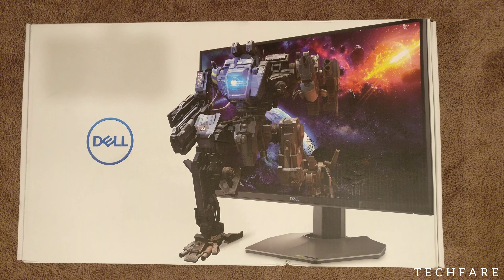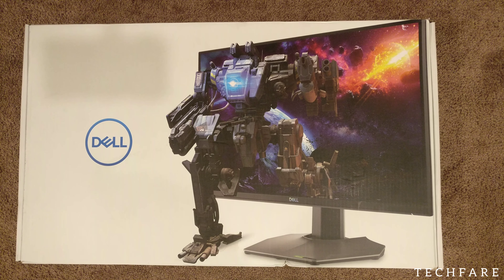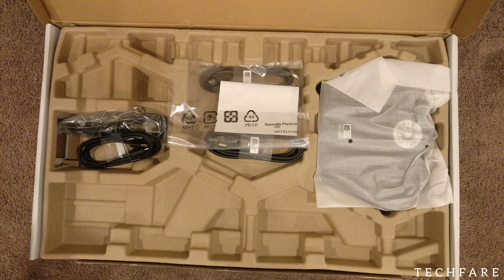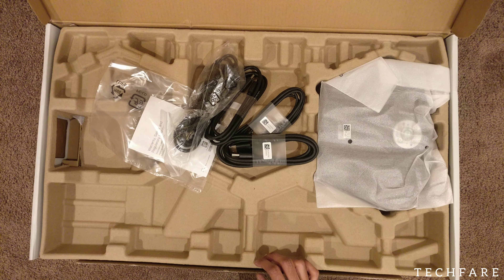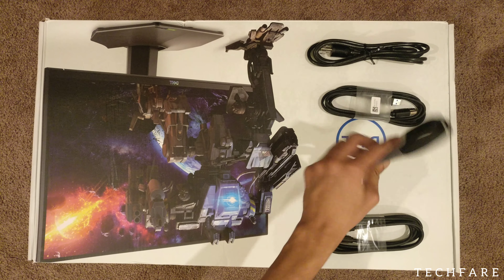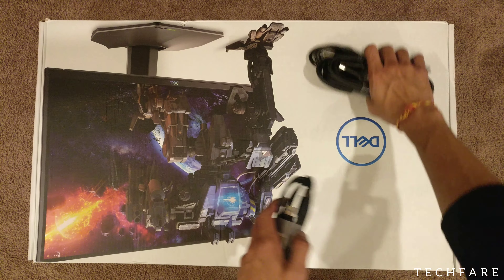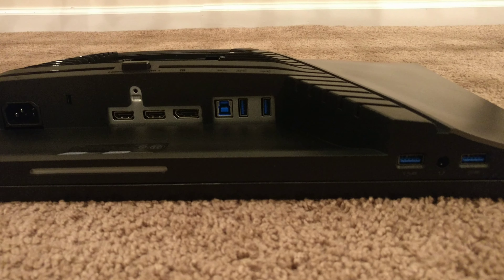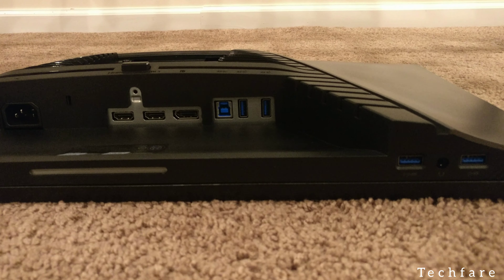New 2022 Dell 25" Full HD Gaming Monitor under $150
Tech Specs
Display Type - LED-backlit LCD monitor / TFT active matrix
Diagonal Size - 24.5 in
Adaptive-Sync Technology - NVIDIA® G-SYNC® Compatible Certified,
AMD FreeSync™ Premium Technology
Built-in Devices - USB 3.2 Gen 1 hub
Panel Type - Fast IPS
Native Resolution - Full HD (1080p) 1920 x 1080 at 240 Hz
Pixel Per Inch - 90
Color Support - 16.7 million colors
Color Gamut - 99% sRGB
Response Time - 1 ms (gray-to-gray extreme)
Gaming - Yes
Horizontal Viewing Angle -178
Vertical Viewing Angle - 178
Screen Coating - Anti-glare 3H hardness
Backlight Technology - LED backlight
Features - LED edgelight system, Dell ComfortView, 99% sRGB color gamut
Dimensions (WxDxH) - 21.9 in x 7.9 in x 14.8 in - with stand (lowest position)
Viewable Size - 24.5 in
Connectivity - Interfaces
2 x HDMI (ver 2.0)
1 x DP (ver 1.2)
1 x SuperSpeed USB 3.2 Gen1 (5Gbps) upstream port (rear)
2 x SuperSpeed USB 3.2 Gen1 (5 Gbps) downstream ports [Front bottom, one with BC1.2 charging capability at 2A (max)]
2 x SuperSpeed USB 3.2 Gen1 (5 Gbps) downstream ports (rear)
1 x Headphone-out jack
Display Position Adjustments - Height, pivot (rotation), swivel, tilt
Tilt Angle - -5/+21
Swivel Angle - 90
Rotation Angle - 180
Height Adjustment - 5.1 in
VESA Mounting Interface - 100 x 100 mm

Miscellaneous Features
Security lock slot (cable lock sold separately), integrated cable management, VESA interface support
Cables Included - 1 x Power cable,
1 x DisplayPort to DisplayPort (ver 1.2) cable,
1 x HDMI (ver 2.0) Cable,
1 x SuperSpeed USB 5 Gbps (USB 3.2 Gen1) upstream cable,
Compliant Standards,
DisplayPort 1.2,
Security Slot Type - Kensington security slot
Power - Input Voltage AC 100-240 V (50/60 Hz)
Power Consumption (On mode) - 16.8 W
Power Consumption (Max) - 72 Watt
Power Consumption Stand by - 0.3 Watt
Power Consumption (Off Mode) - 0.3 Watt
On / Off Switch - Yes
Dimensions & Weight Details - With stand (lowest position) - width: 21.9 in - depth: 7.9 in - height: 14.8 in
Without stand - width: 21.9 in - depth: 2.7 in - height: 12.9 in - weight: 8.2 lbs
Dimensions & Weight (Shipping)
Shipping Weight - 18.83 lbs
Manufacturer Warranty
Bundled Services 3 Years Premium Panel Guarantee
Environmental Parameters
Min Operating Temperature - 32 °F
Max Operating Temperature - 104 °F
Humidity Range Operating 10 - 80% (non-condensing)